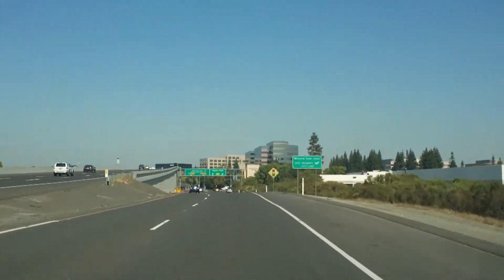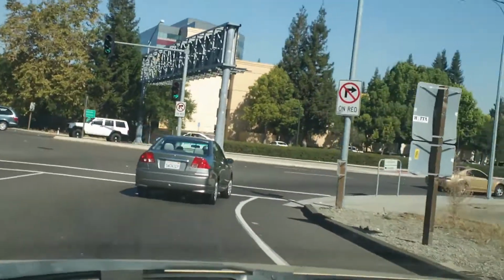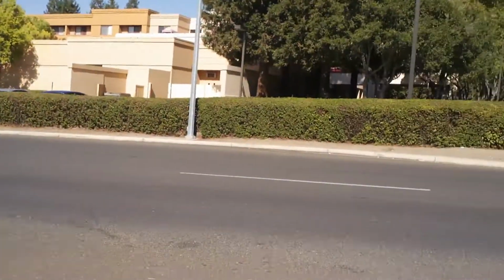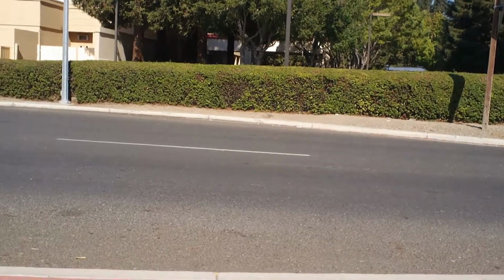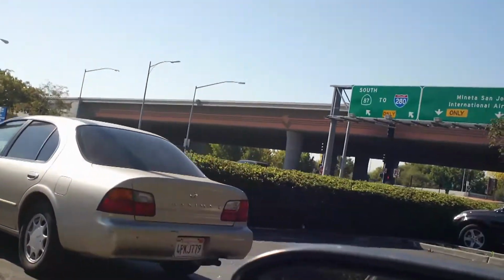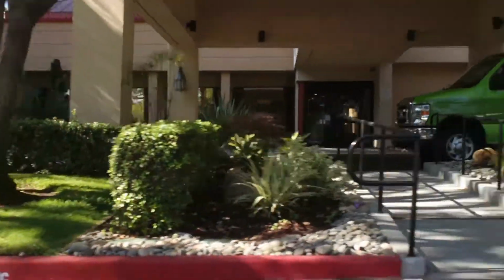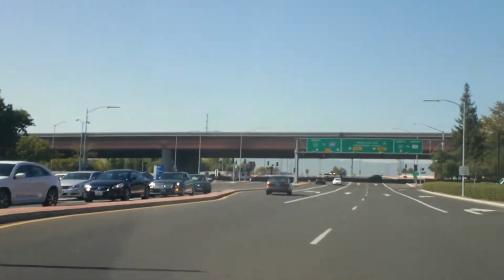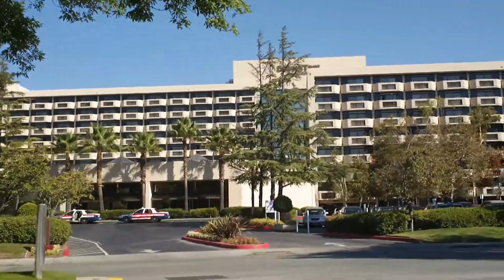Very Long Term Parking at San Jose Airport SJC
We took an Europe trip for more than 2 weeks. The flight departure time was too early to ask friends for help. The lightrail does not run that early and we did not trust taxi or limo be on time. So this is what we did:
1. Airport long term parking is $22 per day,  but there are $6 per day other places.
2. Paid one day parking and asked a couple of co-workers to pick up the car at their leisure.

if you are interested in san francisco, sfo airport parking, then here is a good video